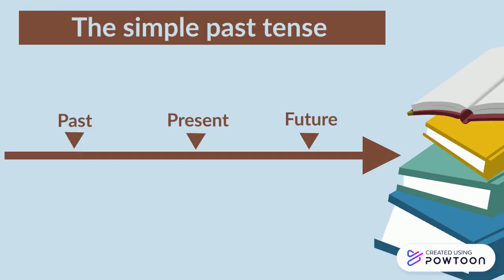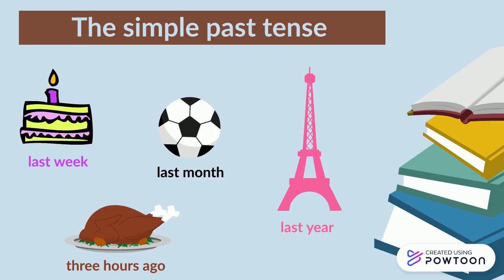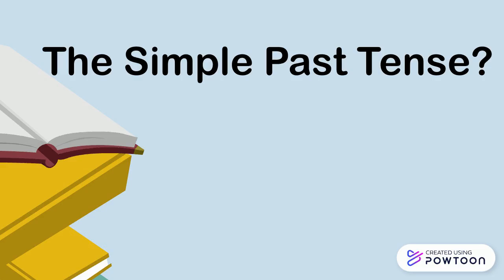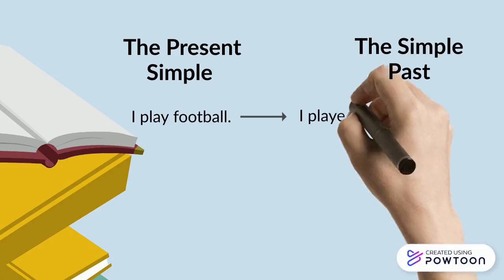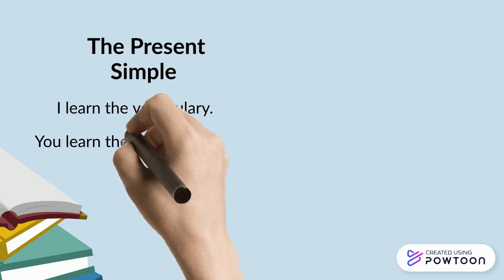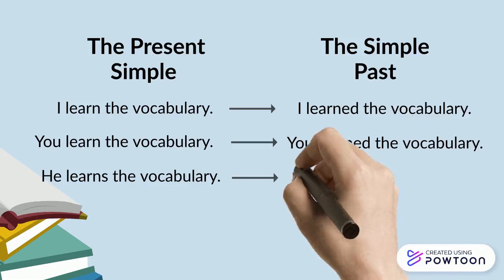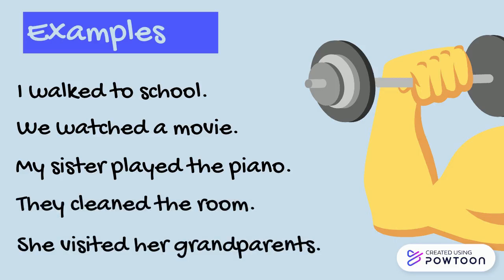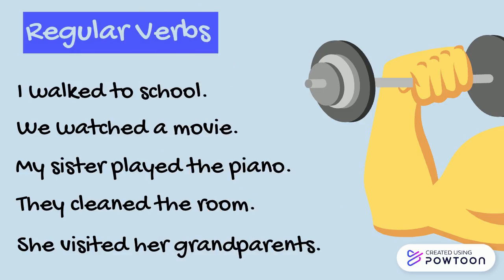The Simple past tense 1